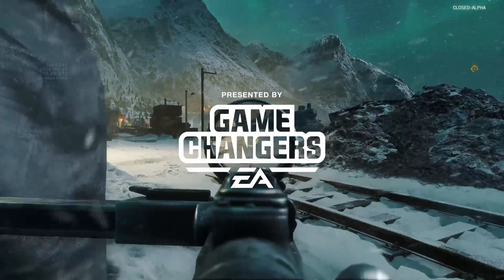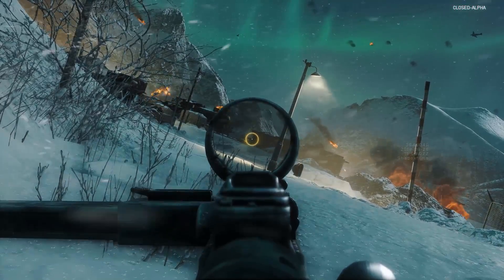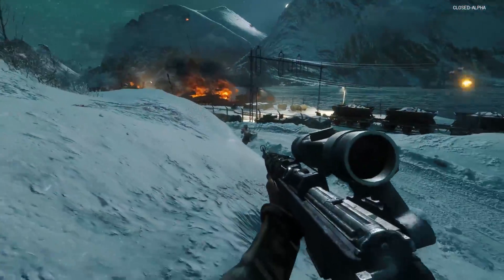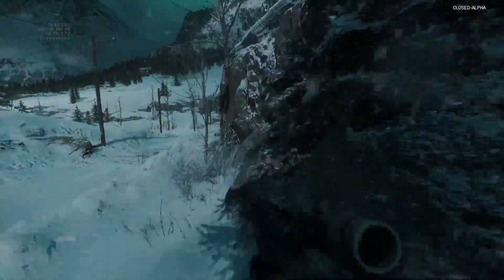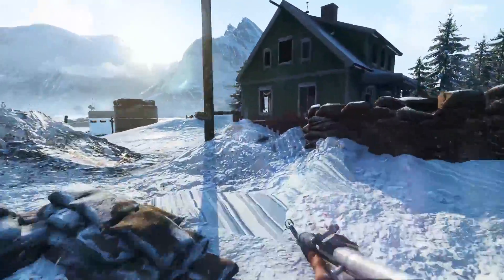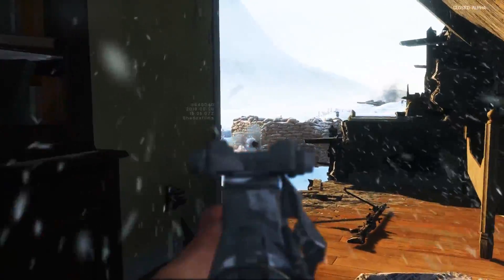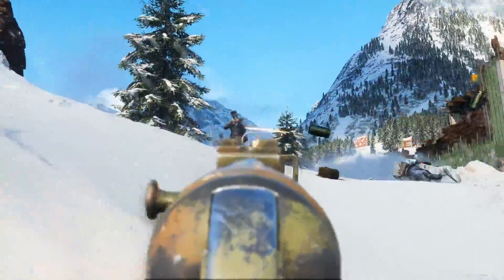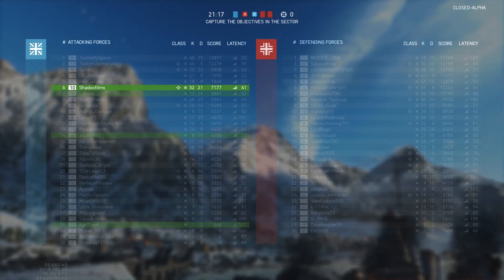Battlefield 5 Alpha No HUD Gameplay - Can You Tell Friend From Foe?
A common concern raised about Battlefield 5 is the ability to distinguish Friend from Foe with the new cosmetics. So I put that to the test and Played on the BF5 alpha with NO HUD!

Cosmetics in battlefield 5 are still a hot source for debate, everyone has their own opinion. We do know that any and all microtransactions will be cosmetic only, but still the concern remains. If a player has the ability to customize his/her apperance, how will that affect a players ability to play the game effectivly.

I wanted to answer this question, and the best way I could think of was to turn my hud off. No spotting, no minimap, nothing. Just using a players uniforms to tell if they are friend or foe. Will I do as well as I normally do?